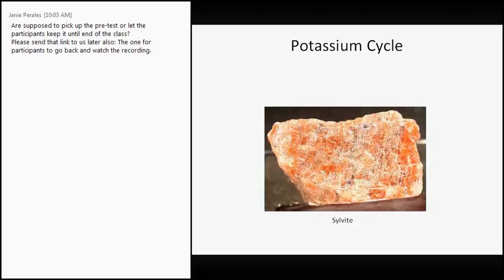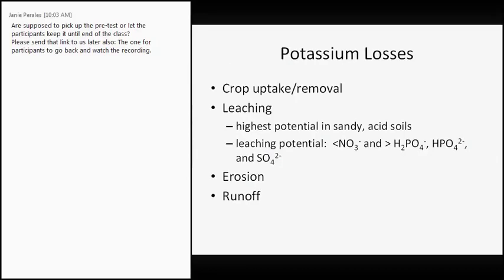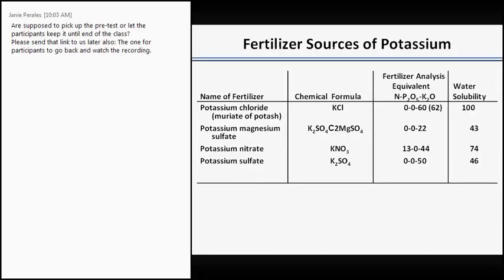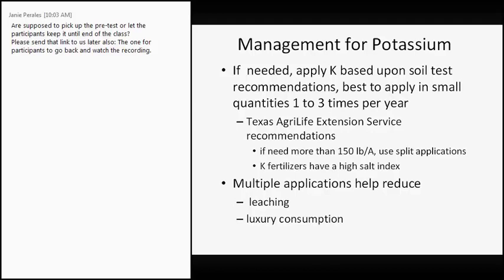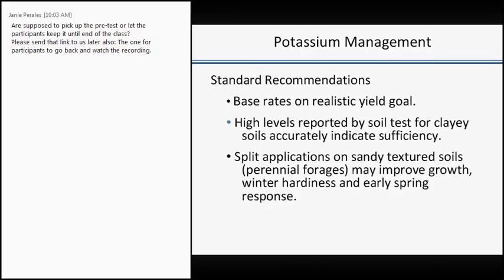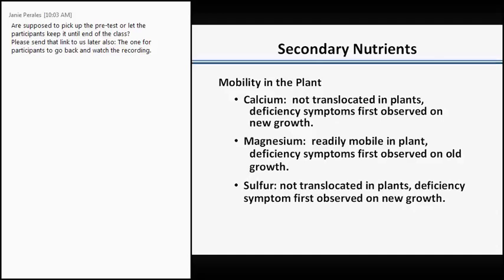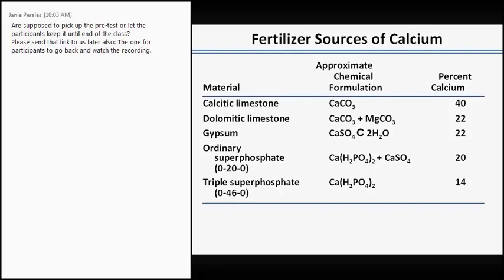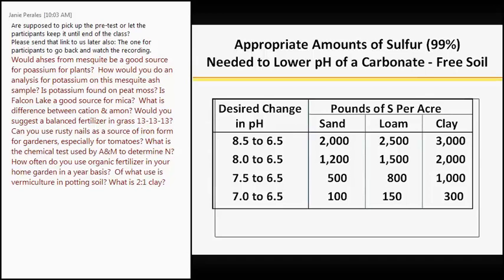Soil Fertility: The Mineral Potassium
September 2012

All videos in this series are around an hour long and provide an in depth presentation over their selected topics. We recommend listening to these videos during your daily commute, while working in the garden, or played on your TV.

In the intricate tapestry of soil fertility, one element stands out as both a silent guardian and a potent catalyst for agricultural success: potassium. Often overshadowed by its more high-profile counterparts like nitrogen and phosphorus, potassium plays a pivotal role in shaping the health and productivity of the earth beneath our feet. As we delve into the mysteries of soil science, we uncover the potassium paradox—a vital element that quietly orchestrates the symphony of life within our soils.

Potassium, symbolized as K on the periodic table, serves as a linchpin in the intricate dance of nutrient availability and plant growth. Its significance lies not only in the sheer quantity needed by plants but also in the unique functions it performs within the soil ecosystem. From regulating water uptake and enhancing drought resistance to fortifying cell structure and aiding in photosynthesis, potassium emerges as a multifaceted player in the drama of soil fertility.

This essay embarks on a journey to demystify the role of potassium in soil health, shedding light on its impact on crop yields, plant resilience, and overall ecosystem sustainability. Through the exploration of potassium's interactions with other elements and its dynamic role in nutrient cycling, we unravel the threads that bind this unassuming element to the fertility of our agricultural landscapes.

Join us in unlocking the secrets of the potassium paradox, where a seemingly humble element takes center stage in the grand narrative of soil fertility. As we navigate the pathways through which potassium influences the vitality of our soils, we gain a deeper appreciation for its indispensable role in fostering the growth of the crops that sustain us and the ecosystems that anchor our agricultural landscapes.